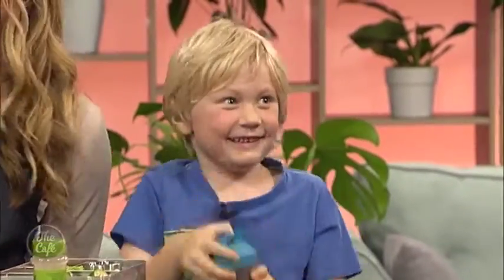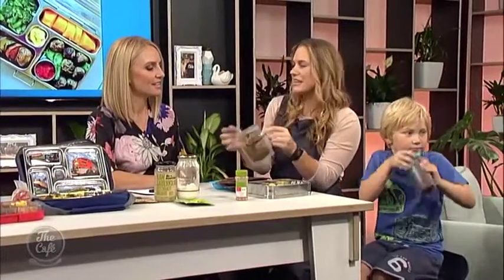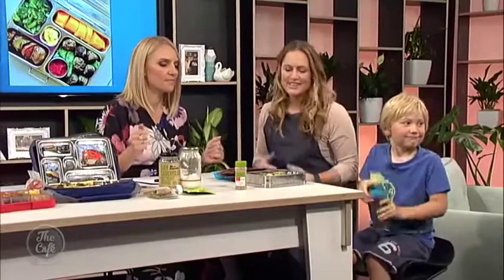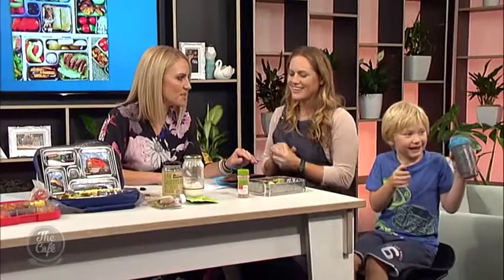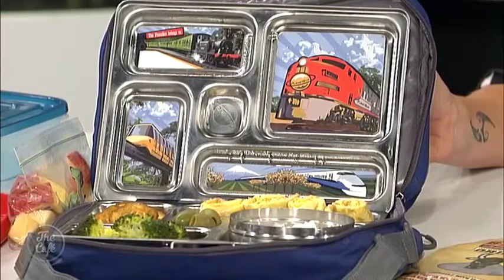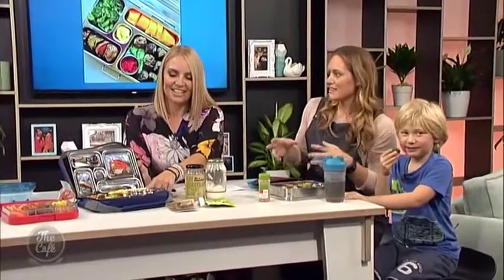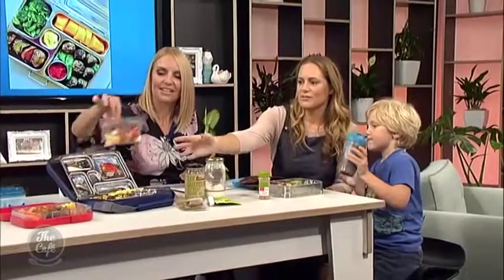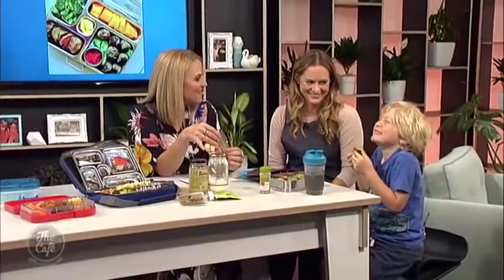Taking school lunches from dull to Dynamic!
Popular "Dom's kitchen" blogger Claire Deeks and five year-old Dom have some cool ideas to make your kids lunchboxes less boring and more fun, fresh and healthy.